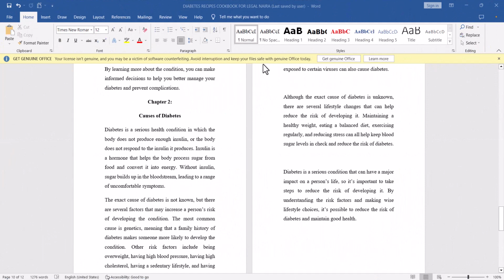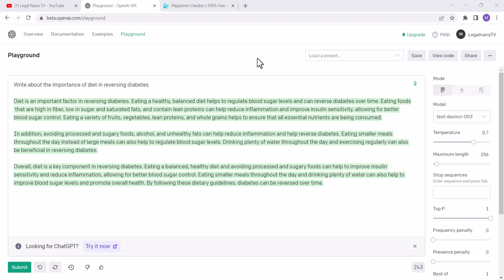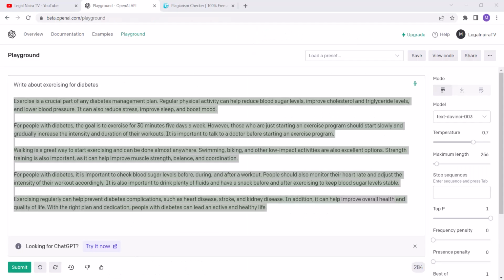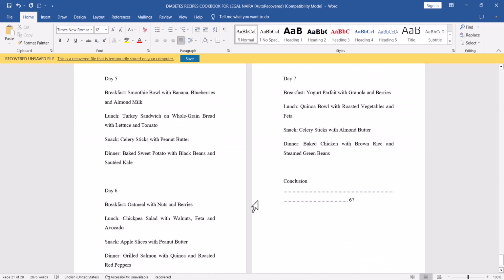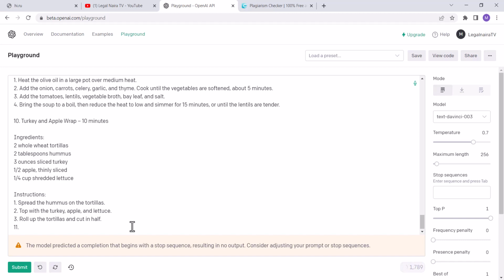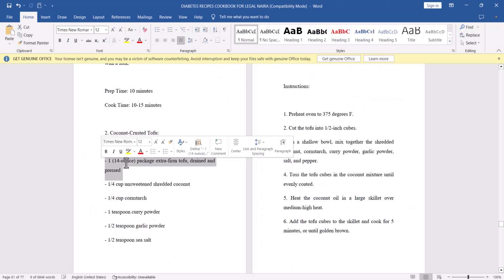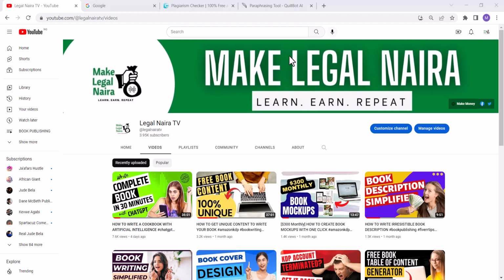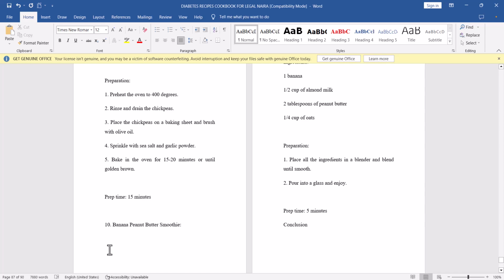[Exposed] WRITE A COOKBOOK WITH CHATGPT PLAYGROUND [Part 2]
ONLINE MONEY MAKING SECRETS EXPOSED

Make your first $2,000 on amazonkdp using this free artificial intelligence writing too.

Watch, implement and start making money immediately.